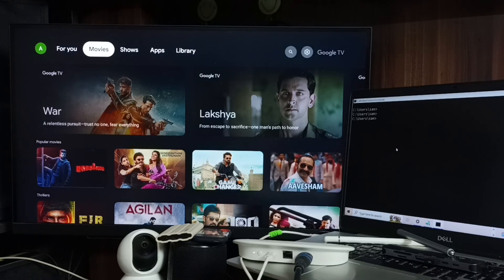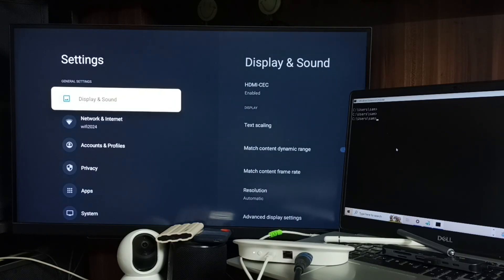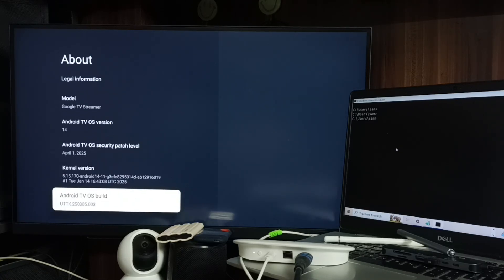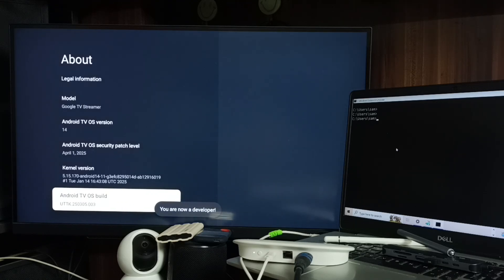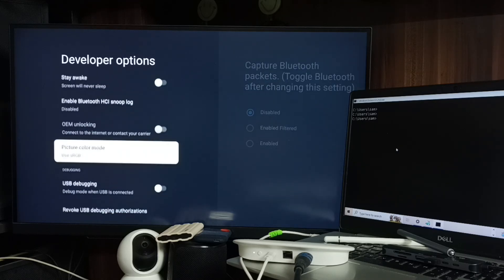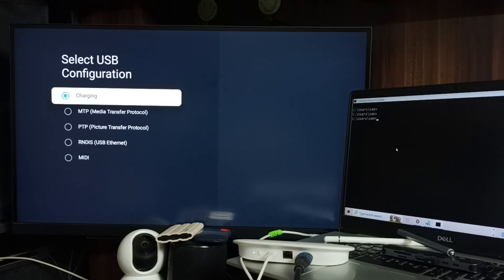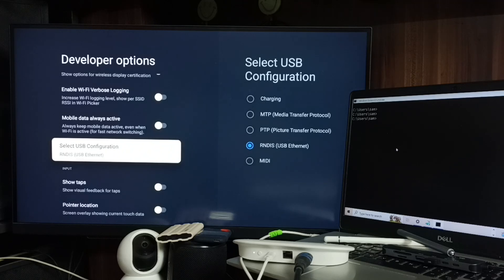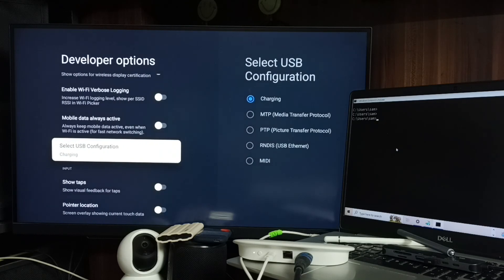How to Enable USB Ethernet RNDIS Mode on Google TV Streamer 4K for Wired Internet Connection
Learn how to enable USB Ethernet RNDIS mode on your Google TV Streamer 4K to enjoy stable, high-speed wired internet via USB. This guide is compatible with Android TV, Android TV OS 14, and Android TV OS 15, and works across a wide range of displays including Smart TVs, QLED TVs, OLED TVs, LED TVs, Mini-LED, MicroLED, 4K TVs, UHD TVs, Full HD TVs, and HD TVs. Improve your streaming, gaming, and Smart Home Control experience with faster and more reliable connectivity. Chromecast With Google TV, Google Chromecast TV,

enable usb ethernet rndis google tv, usb to ethernet adapter android tv, android tv os 15 ethernet setup, android tv os 14 usb wired internet, google tv streamer 4k wired connection, ethernet over usb google tv, usb rndis mode smart tv, wired network on android tv os, stable streaming setup smart tv, usb internet connection google tv streamer, 4k tv ethernet setup, voice search remote network setting, smart home control ethernet mode